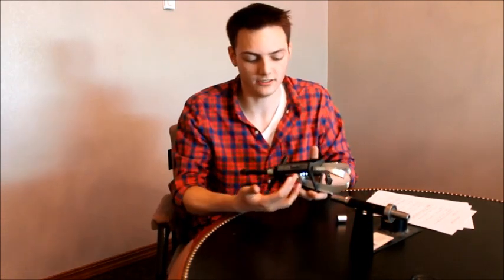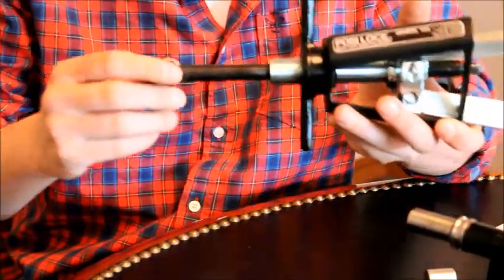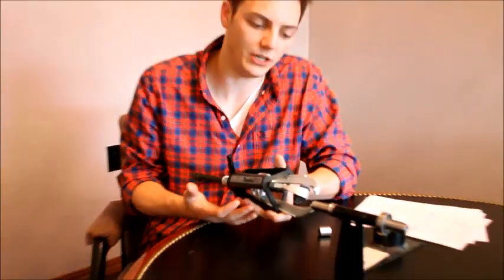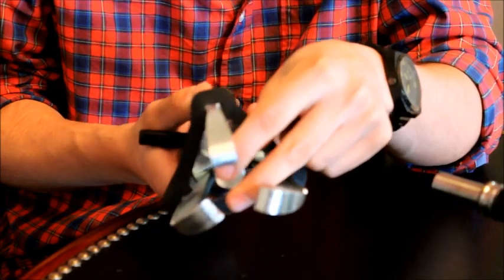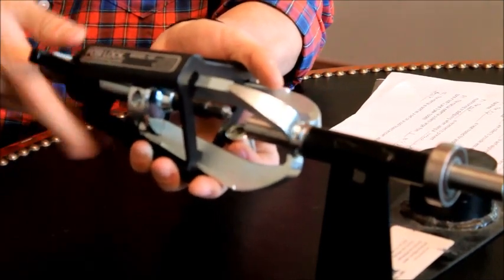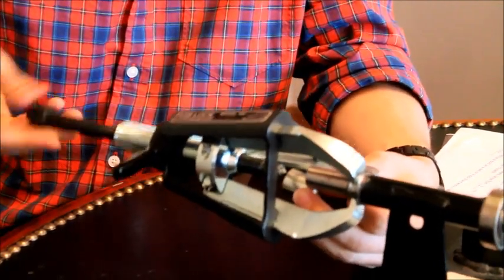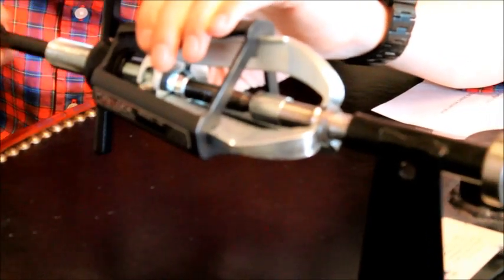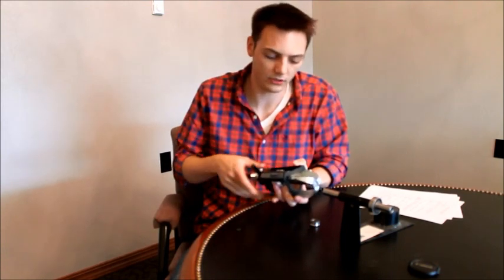Posi Lock Mechanical Puller Demo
Our intern, Trace, was put to the test to do a demo video of our mechanical pullers.  He did great for being put on the spot. Thanks Trace!